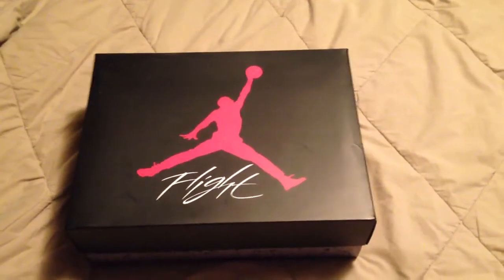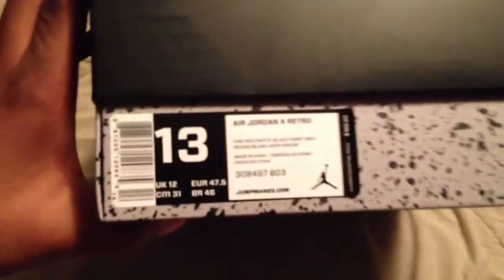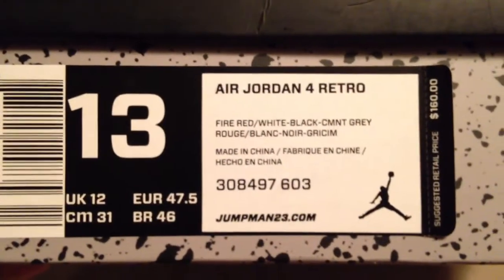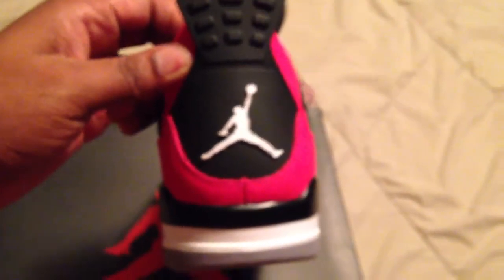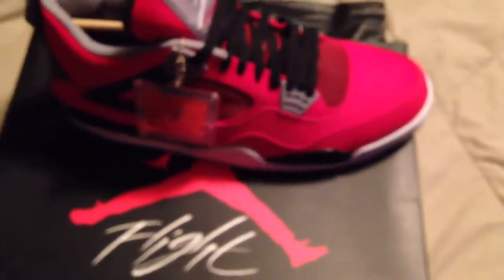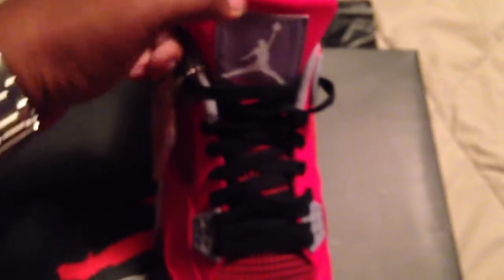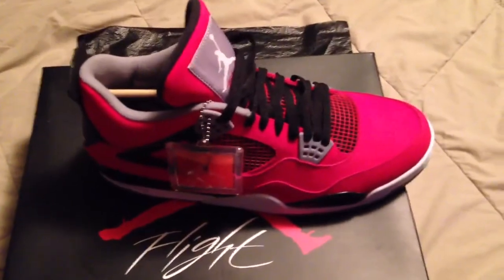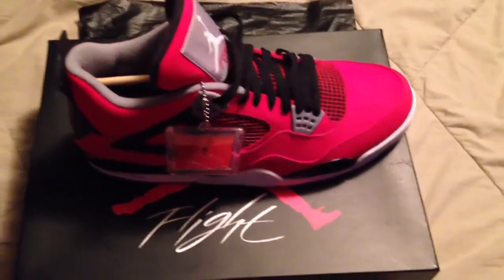Jordan retro 4 toro full review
Jordan retro 4 toro full review on the shoe! For sale HMU on text @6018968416  follow on IG @crimrada or @shoelocker